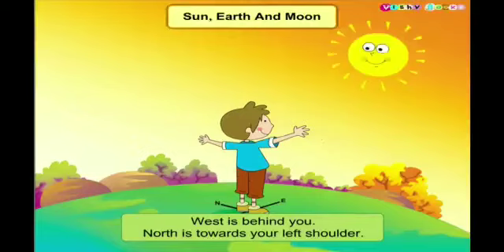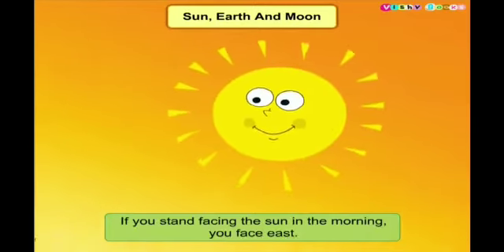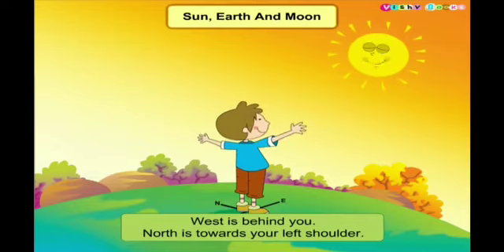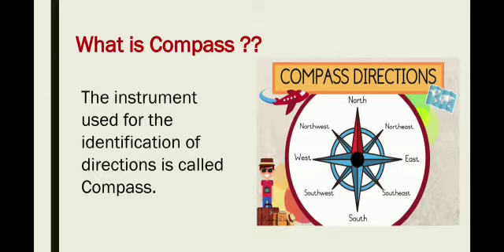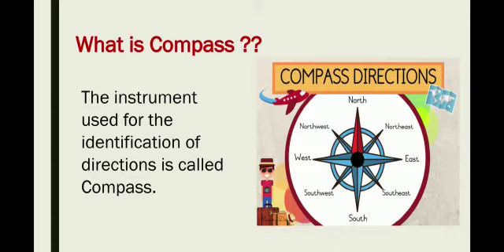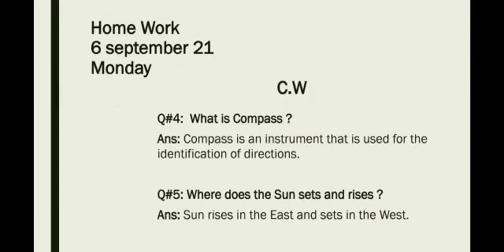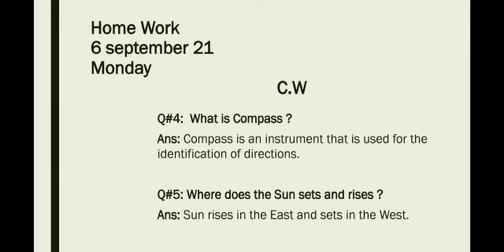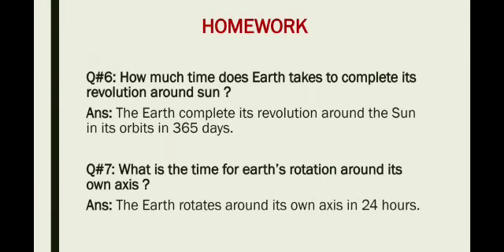Class 3 G.K Unit- THE SUN lecture 1 part 2